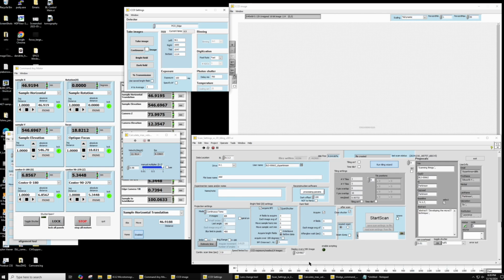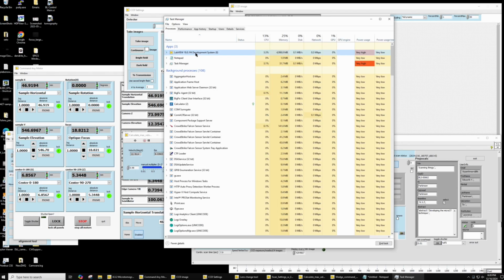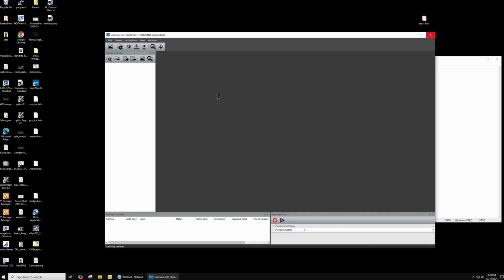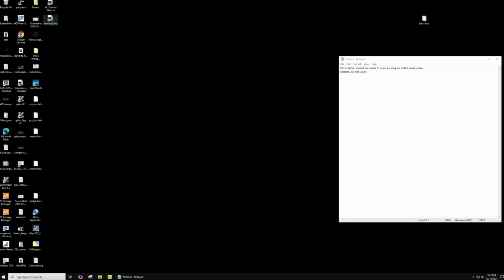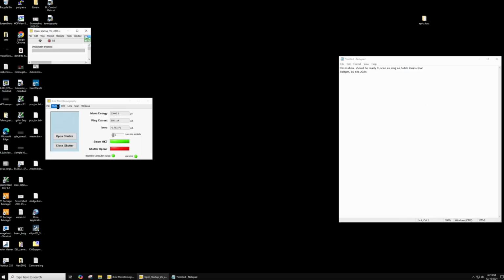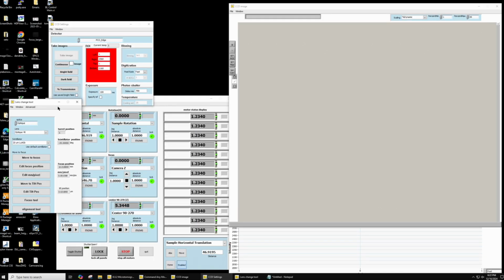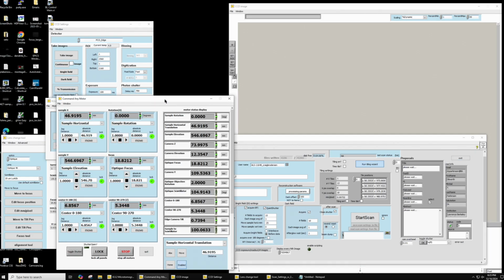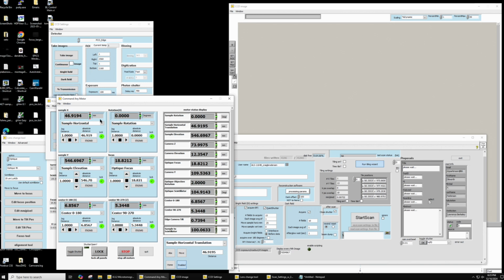How to Restart LabVIEW at 8.3.2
Instructions for restarting Labview:

1. Take a picture of the Command Any Motor, CCD Settings, and Scan Settings windows if possible.

2. Force quit Labview (ctrl + alt + delete)

3. Open Camware 64 on the desktop (if the camera was what was frozen)

4. Open tomography icon on desktop

5. Push "run" icon and wait a few minutes for the windows to open up

6.  Open Scan Settings window

7. Reset dropdown menu to your ESAF in Scan Settings, reset Exposure time in CCD settings, and check center of rotation (Sample Horizontal) in Command Any Motor